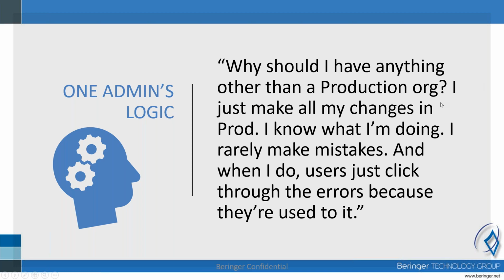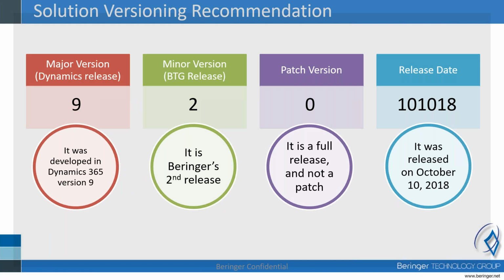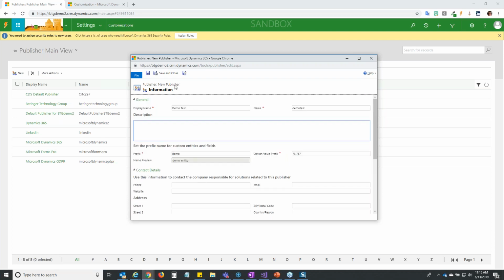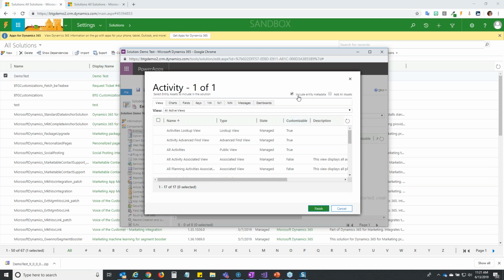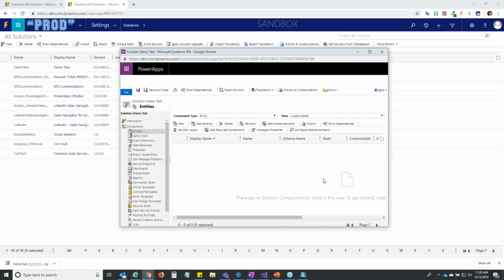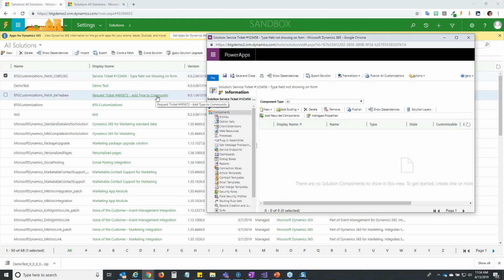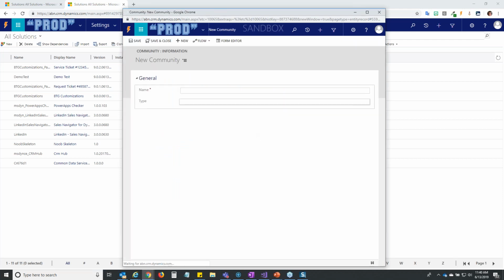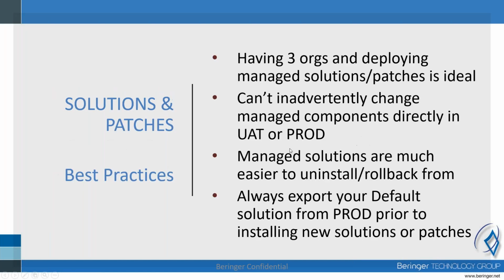Best Practices for Microsoft Dynamics 365 Solution Management & Patch Deployment